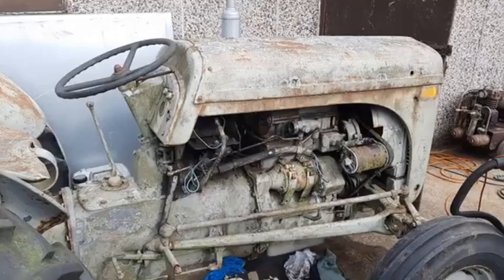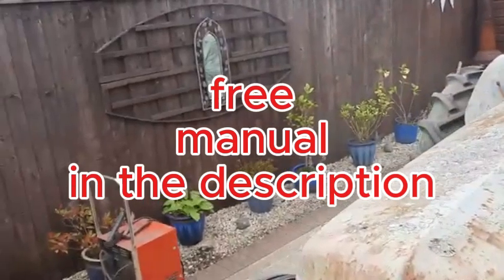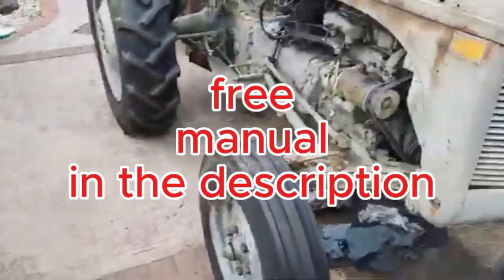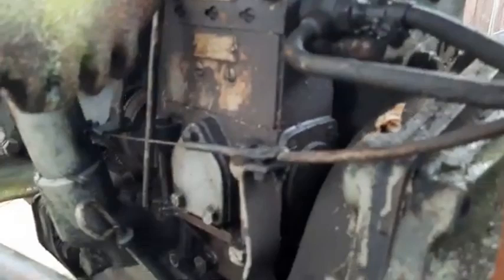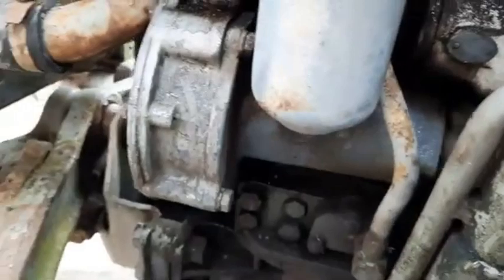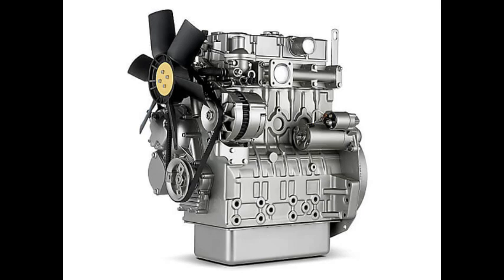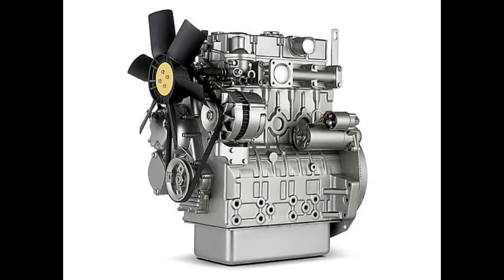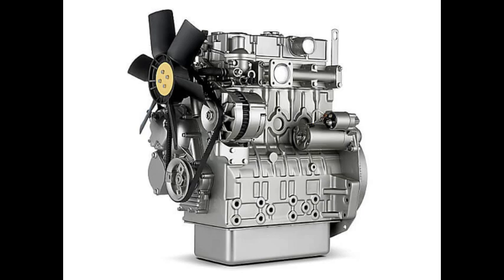This is a Perkins Engines Limited 3.152 Series Workshop Manual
from October 1991. The manual provides detailed instructions for the maintenance and overhaul of various Perkins diesel engines, including models 3.152, D3.152, 3.1522, 3.1524, and T3.1524. It contains sections on general information, engine views, technical data, fault diagnosis, and component-specific procedures. The document also includes numerous diagrams and illustrations to aid in understanding the repair processes.

The new engine was adopted by various manufacturers for use in tractors. The Massey Harris 745 used the L4(TA) from 1953, and M-H also adopted it for their combines. Just to confuse the issue the development tractors were 744 with the new L4 engine fitted! It was also available as a conversion pack for Old Fordson Major, New Fordson Major, Nuffield, and International Farmall M tractors. Later it was adopted as the power behind the new Track Marshall crawler.

Perkins dealers were keen to seize any opportunity to convert tractors to diesel, and indeed a few 'one offs' were built to satisfy customer requirements. Where a popular model was involved it was possible to supply the complete 'conversion pack' to suit. The approved and popular conversions were:
-    P3(TA): Ford 9N/8N. Ferguson TE-20. Farmall H. Allis B.
-    P4(TA) Nuffield Universal.
-    P6(TA) Fordson Major E27N.
-    L4(TA) Fordson Major E27N. New Fordson Major. Farmall M. International T6. Minneapolis Moline UT. Nuffield Universal.

It is believed that the most popular International L4 conversion was for the T6 crawler.

Perkins engines were also fitted into limited numbers of International W4, W6, and W9 tractors, A few Oliver 80s and 90s, a few Massey Harris 203 and 55 models, and a few Case D series. There was no approved conversion of the Fordson 'N'. It was naturally possible to fit either a P6 or a L4 to the standard Fordson, but as part of the agreement with Ford Motor Company which allowed Perkins to sell conversion packs to Ford dealers, it was agreed that conversion of the 'N' would not be encouraged. In any case the rear axle was considered not to be capable of taking the increased torque of the diesel. The agreement also allowed for supply of certain parts for the conversion packs from Ford's parts operation. Ford did not want the life of the thousands of 'N' models to be extended by dieselisation.